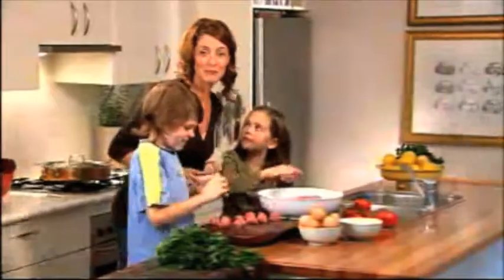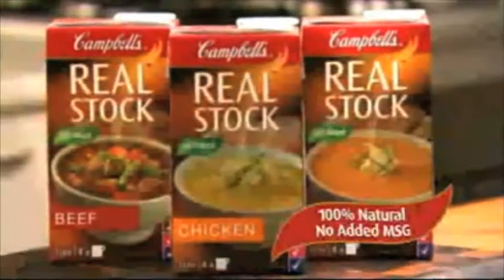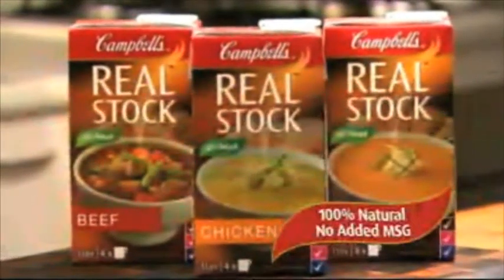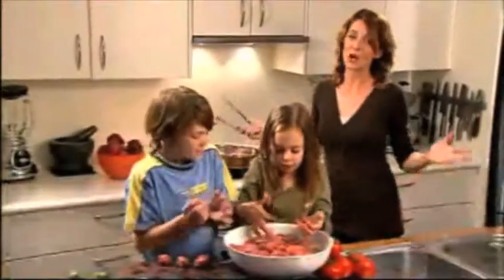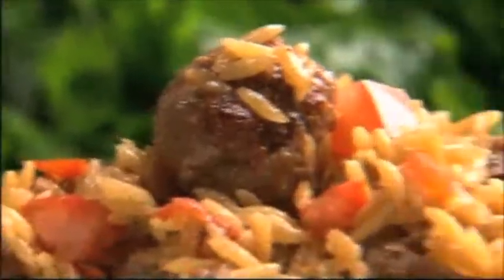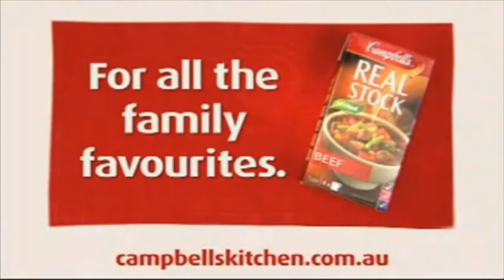Campbells Real Stock